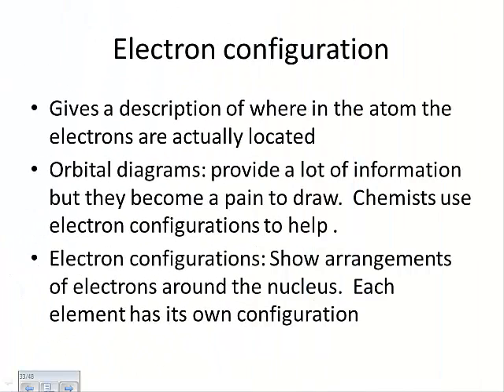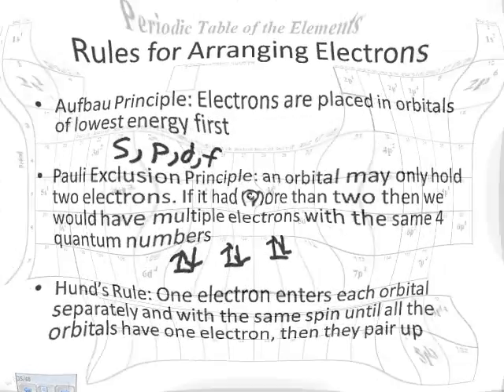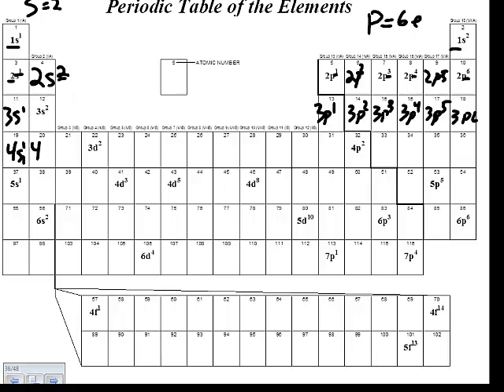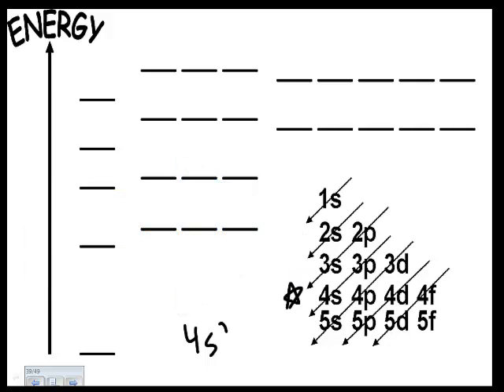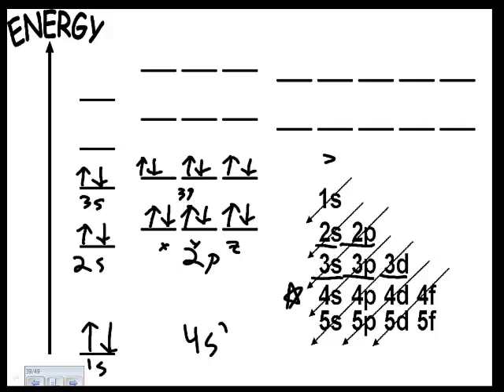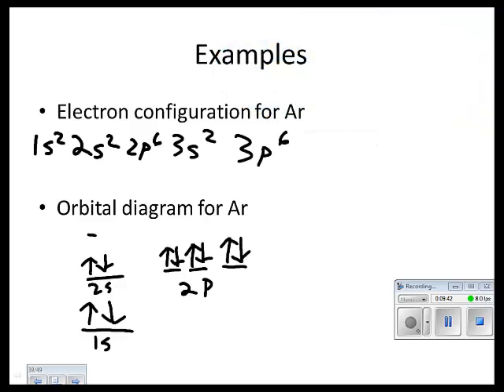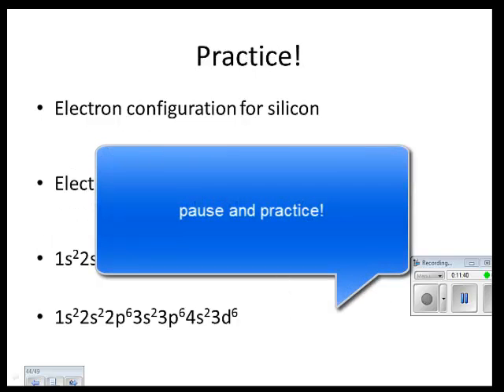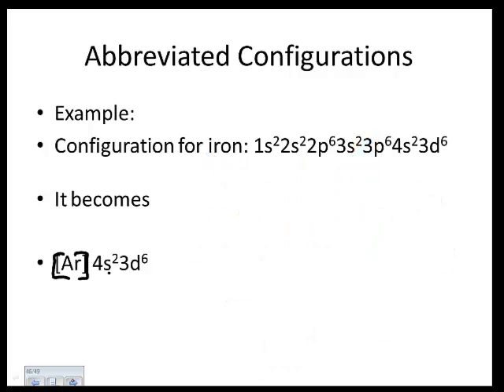U5.2.2 electron configuration and orbital diagram work